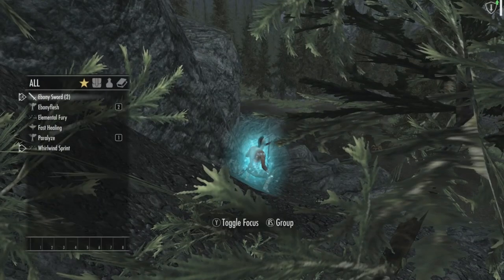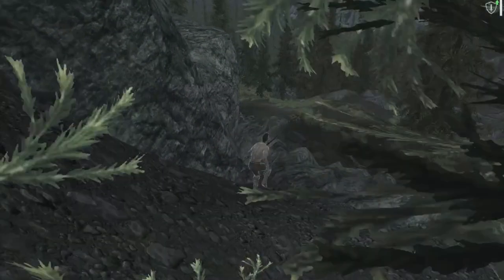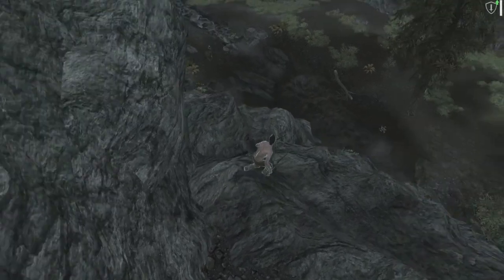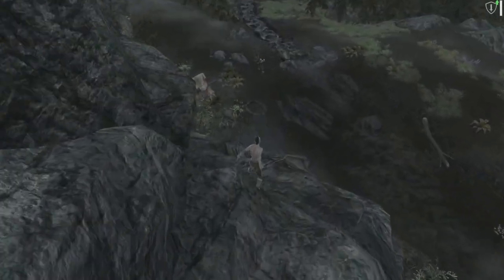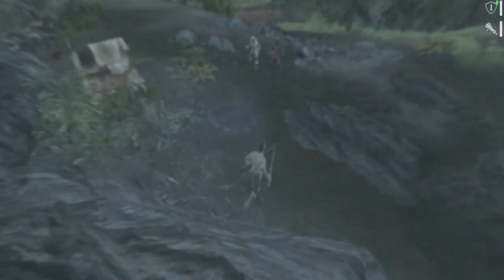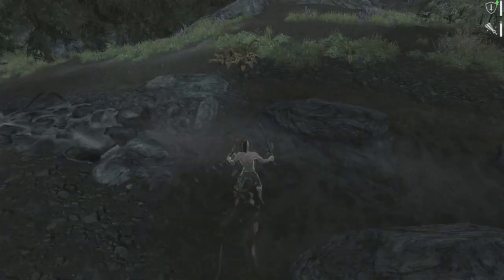Skyrim Build - The Flash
We are finally back with another Skyrim build. Today's build is called the flash. The Flash a beggar assassin that uses elemental fury and whirlwind sprint go move lighting quick.